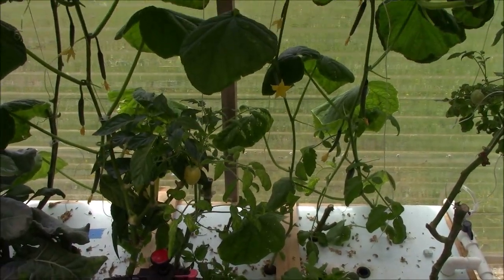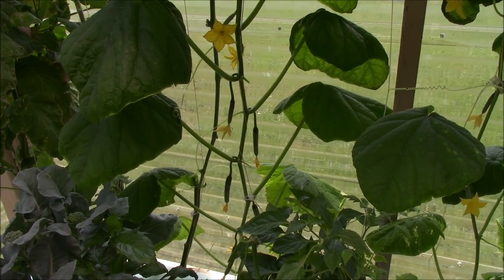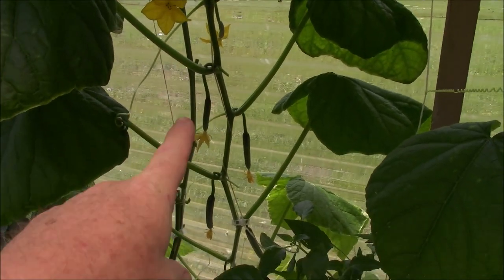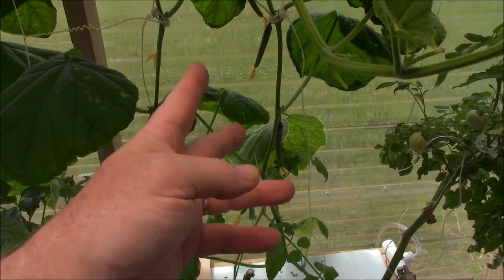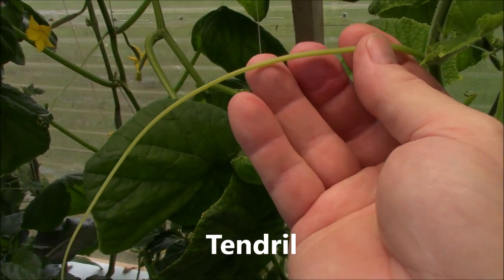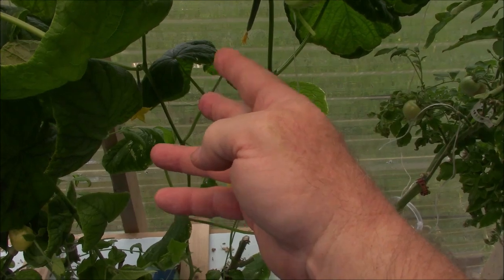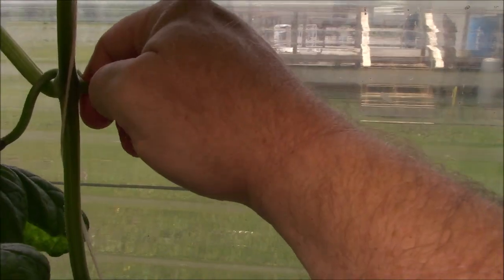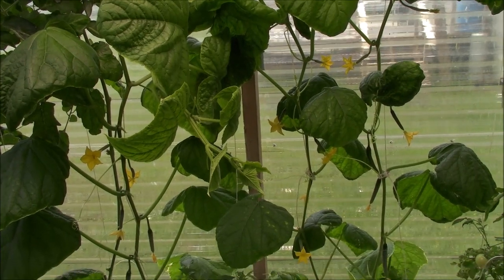Growing Hydroponic Seedless Cucumbers Indoors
Just as the title says, I'm growing my seedless cucumbers in my grow room in an aertated water culture, aka DWC or deep water culture.  I've got 3 plants only just so we'd have some cucumbers early on this year.  Surprisingly, one of the 3 is looking ideal to carry on to the next generation!  As a dehybridization of the Sweet Success cucumber, I'm at the 4th generation.  What does that mean?  Well, Sweet Success is a hybrid of two types of cucumbers.  When you self it (pollinate it to itself), you get various genetic combinations of the two parents.  Over the years, I've selected the best ideal cucumbers for me.  At the 4th generation, it is no longer identical to Sweet Success and is becoming it's own variety much the same as a child of two parents becomes their own person (simplified).  I love this stuff.  Any questions, please ask.

MY BOOKLET ON HYDROPONIC LETTUCE:
Color Version: & White: Version - Either link with paperbacks above.